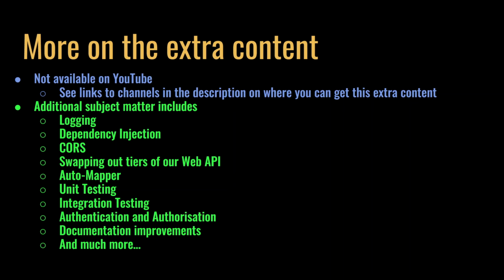Web API Series: End of the YouTube Series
Additional subject not on youtube can be found at the following paid" content channels... DETAILS TO FOLLOW ONCE CONTENT IS READY!

Please provide comment, feedback and suggestions on this series so I can improve future content I provide to you :)